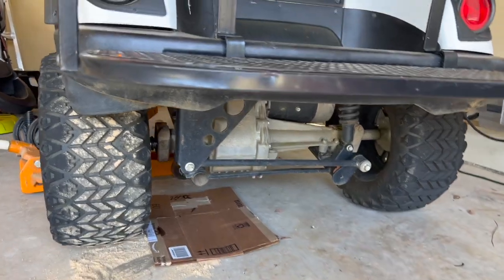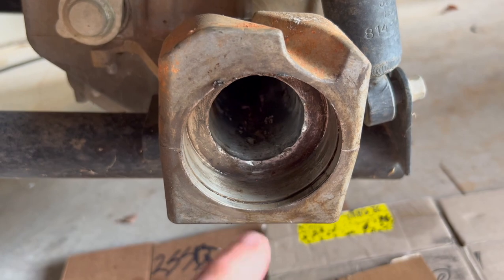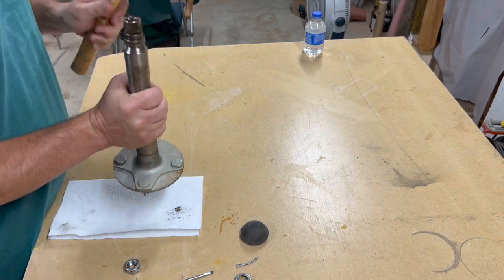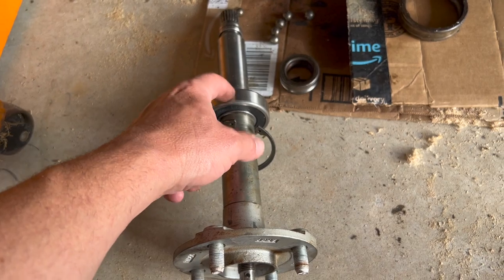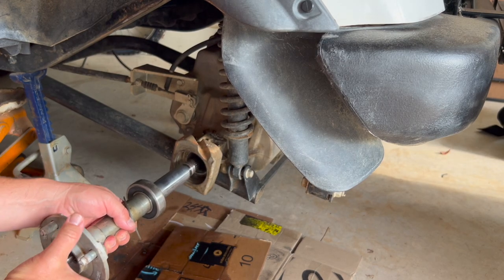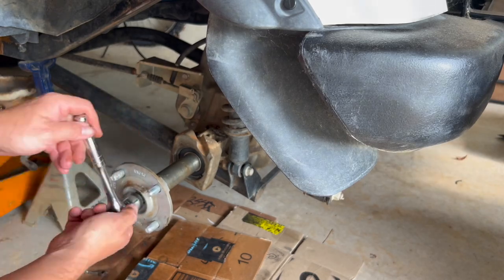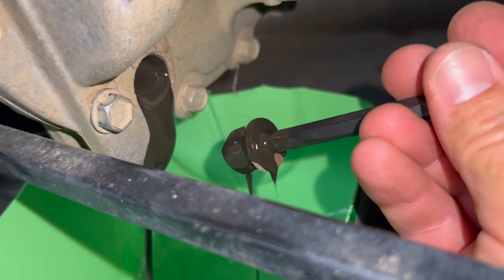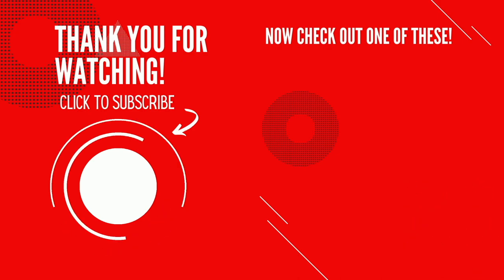Yamaha Drive YDRE Transaxle Ball Bearing Replacement - Golf Cart Leaking Oil From Rear End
Thanks for stopping by. My next video will show how to replace the brakes on this golf cart. Here is a link to other repairs and maintenance I've already posted

Transaxle Bearing
Yamalube Friction Modified Oil

Chapters - Use the tick marks at the bottom of the video to skip to each chapter.
Intro - 0:00​
Removing Old Parts - 0:55
Installing New Bearing - 2:27
Reinstalling Shaft - 3:50
Adding New Yamalube - 6:28